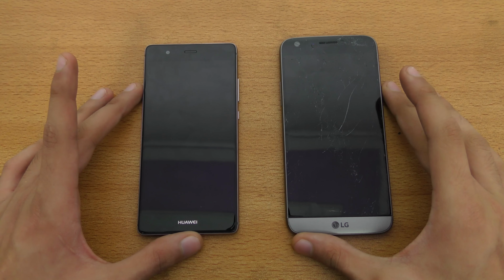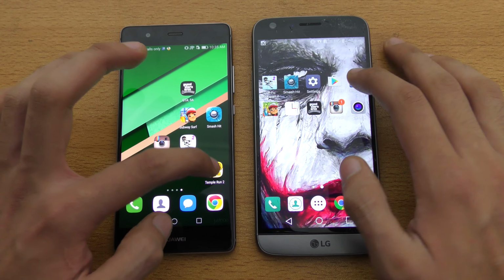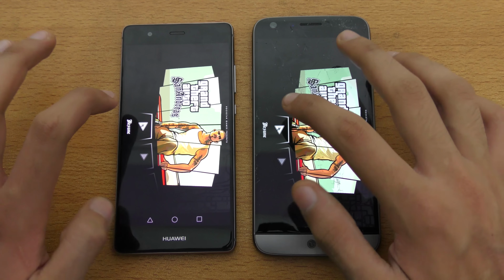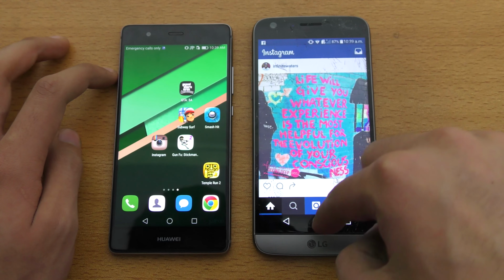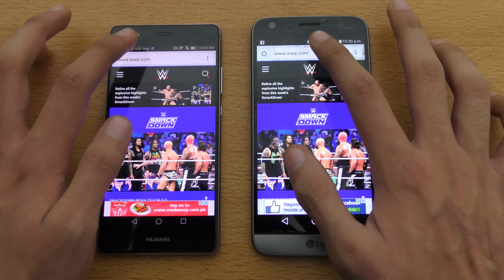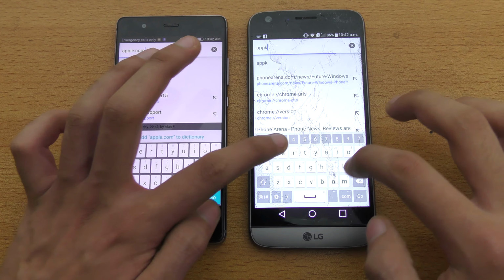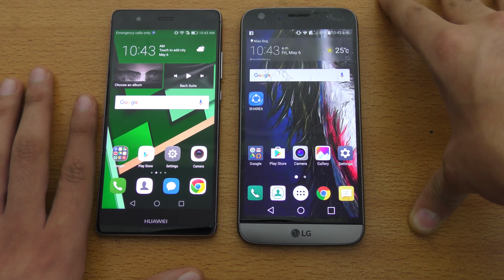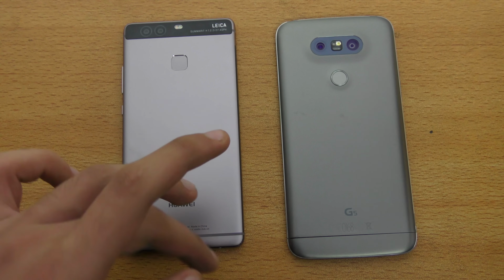Huawei P9 vs LG G5 - Speed Test! (4K)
Huawei P9 vs LG G5 Speed Test Comparison.